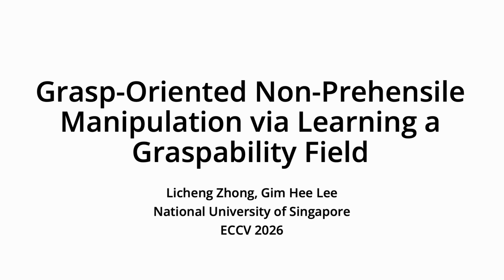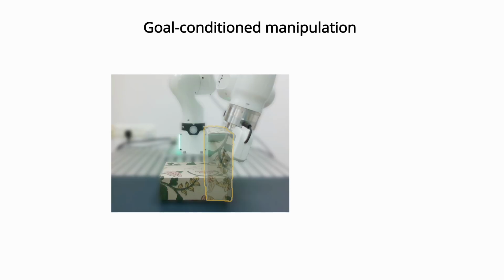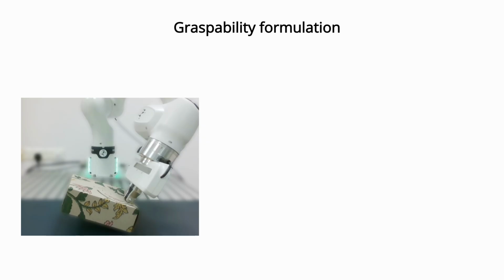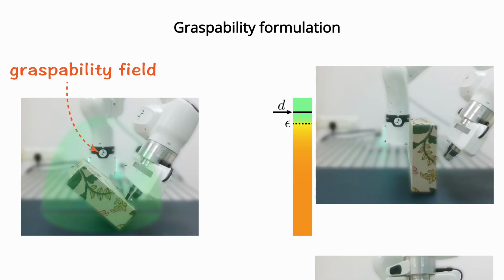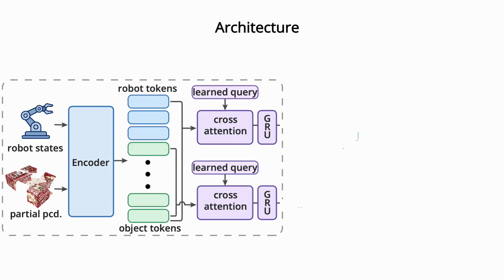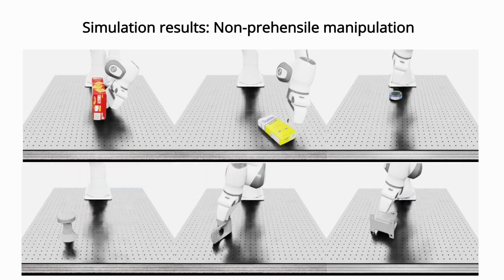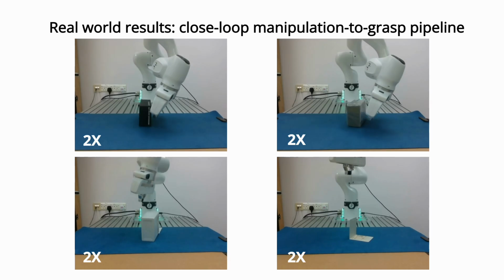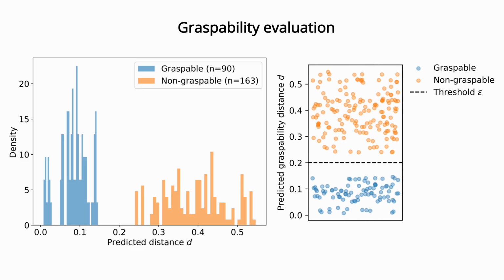[ECCV 2026] Grasp-Oriented Non-Prehensile Manipulation via Learning a Graspability Field